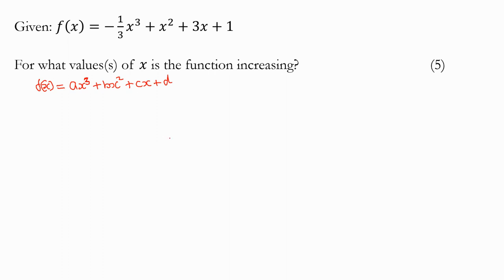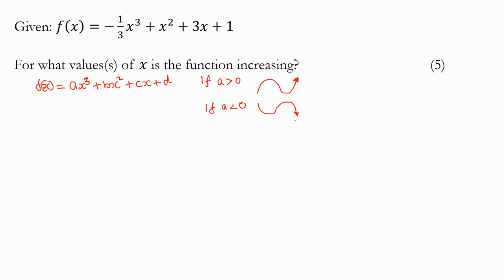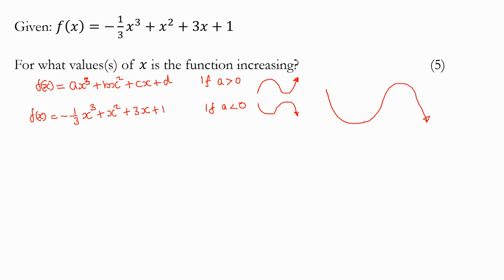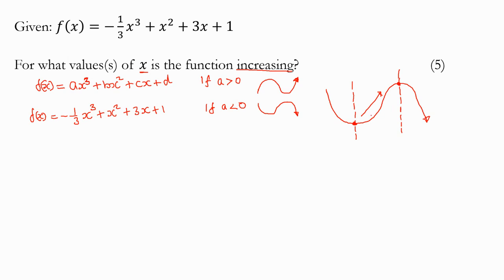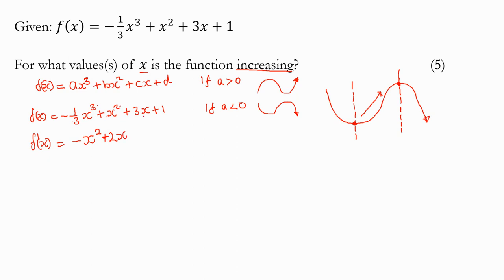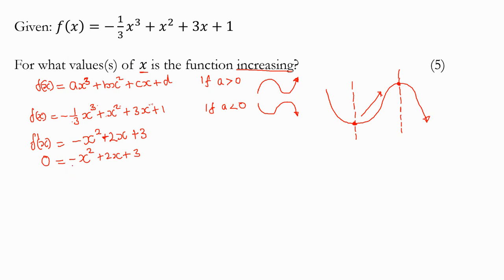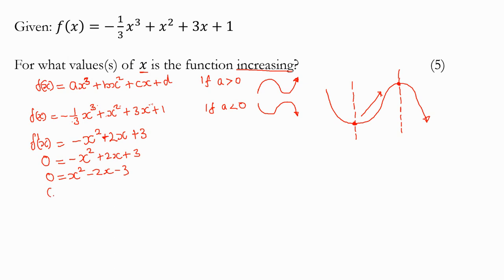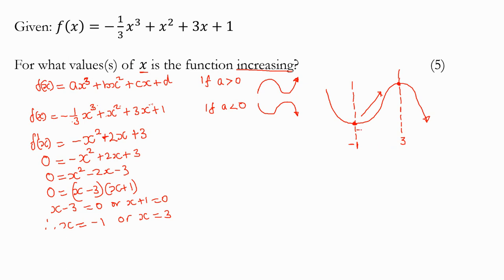CALCULUS P11 QUESTION 5 c